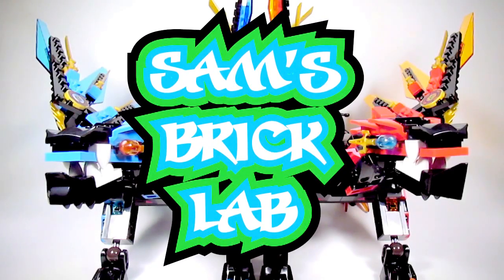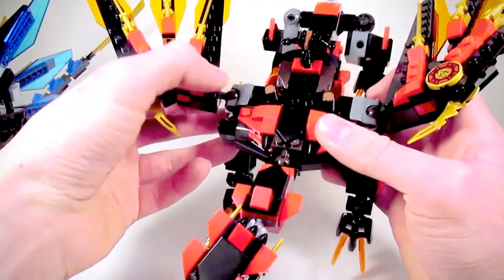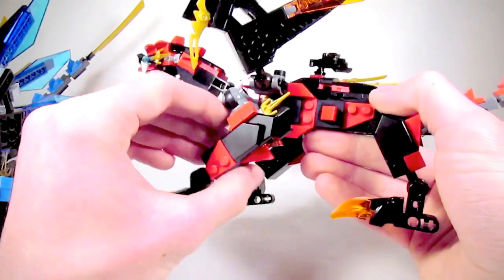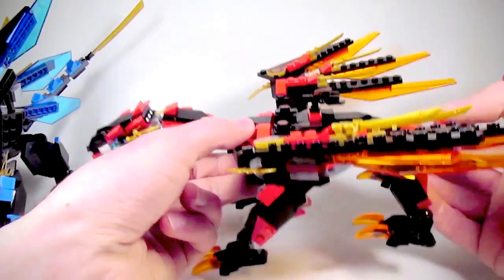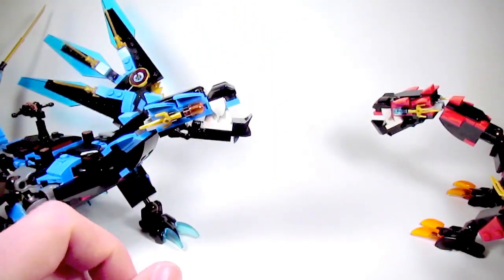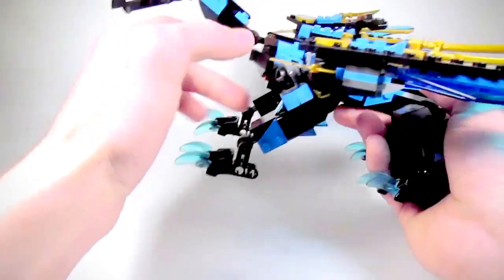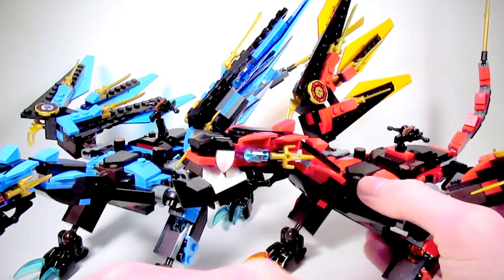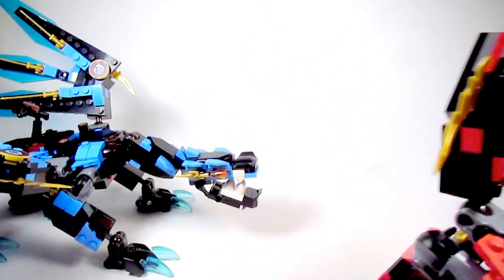LEGO Kai and Nya's Elemental Dragons (MOC from 70627 Dragon's Forge)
The fusion dragon is cool, but Kai and Nya need their own dragons, right? Of course they do! In this MOC video I show off my design for their dragons, using parts from the fusion dragon.